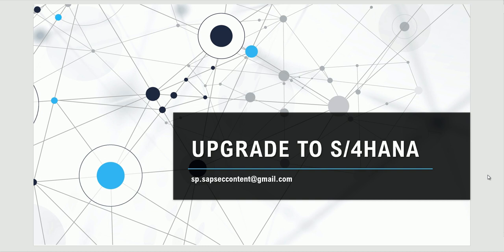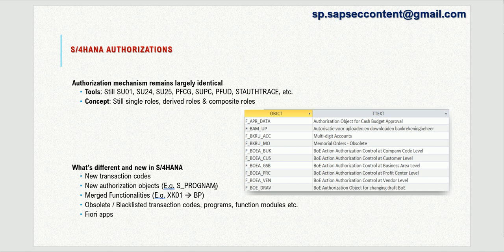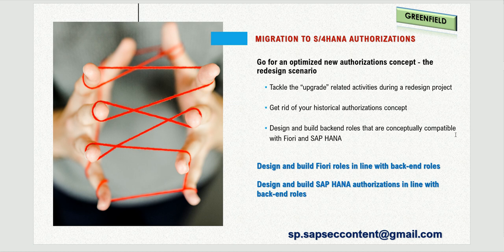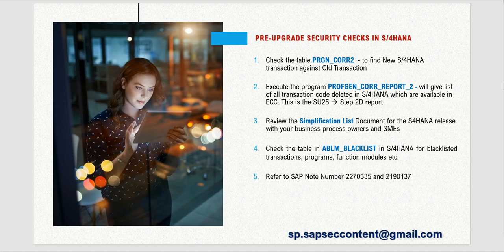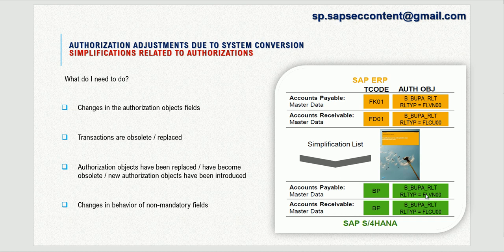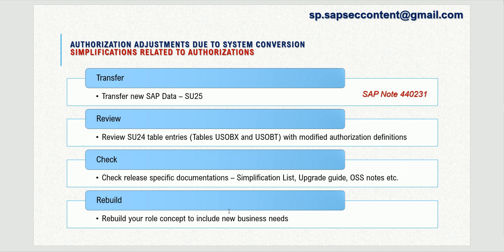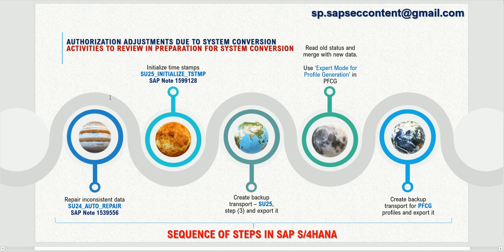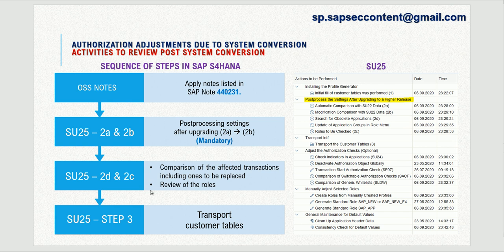SAP SECURITY UPGRADE FROM ECC TO S4HANA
SAP SECURITY UPGRADE TO S4HANA FROM ECC